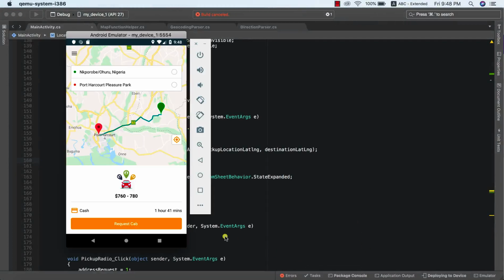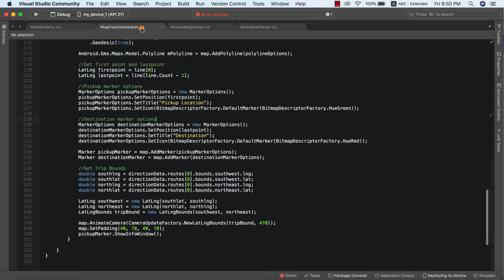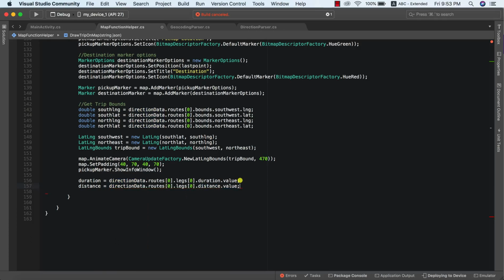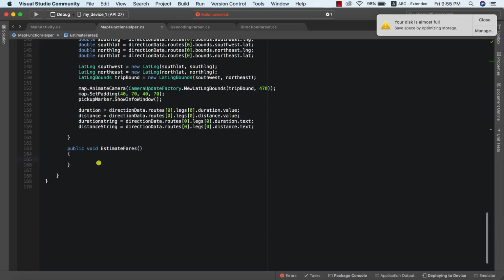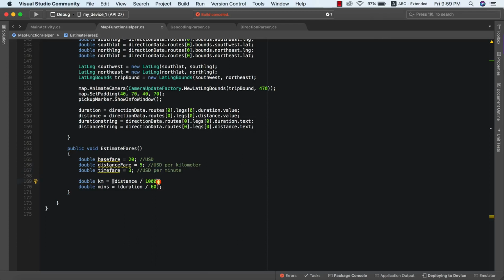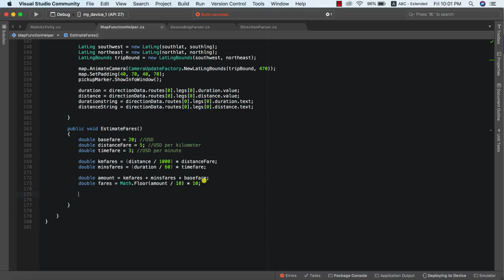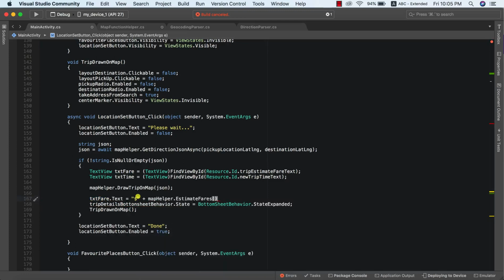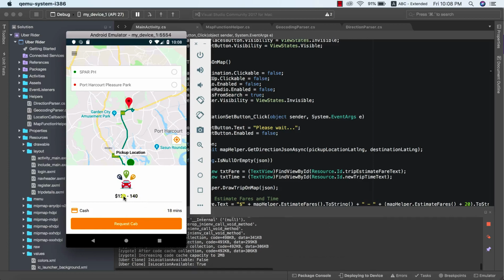Xamarin Uber Clone - Calculate Ride Fares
So in this tutorial, we will look at how to calculate or estimate the fares for trip. Here we will be using Uber standard method of calculating Fares.
if you've ever wondered how Uber estimates the amount you will pay for each trip, then WATCH THIS VIDEO.

➥➥➥ FOLLOW US ➥➥➥